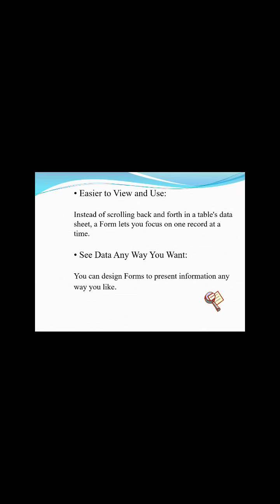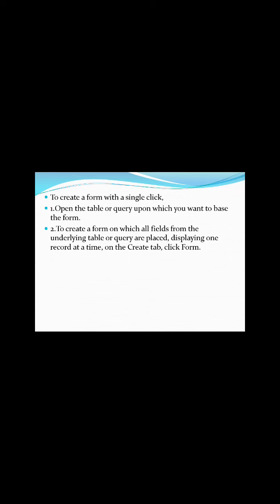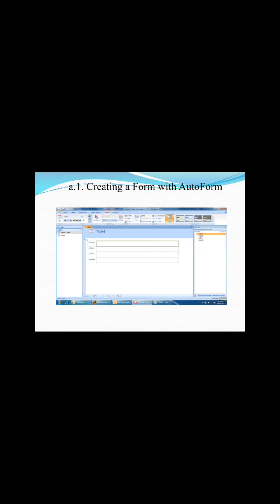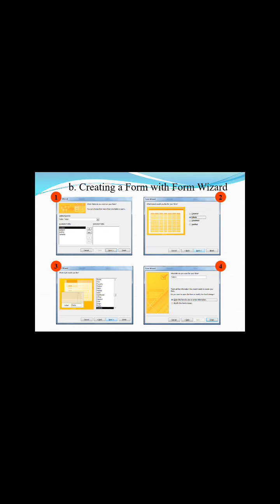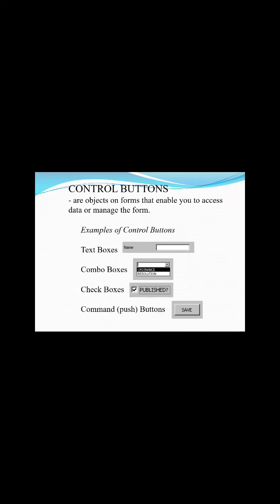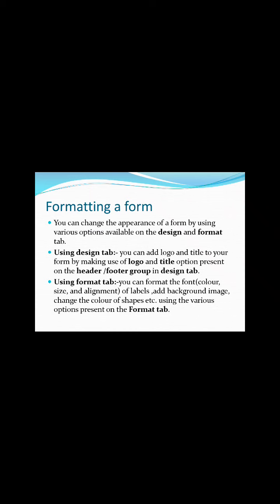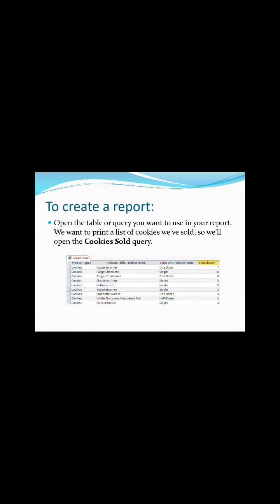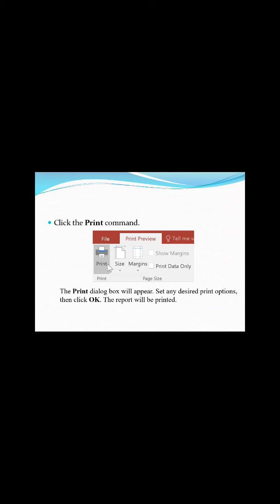Create form and report in MS ACCESS